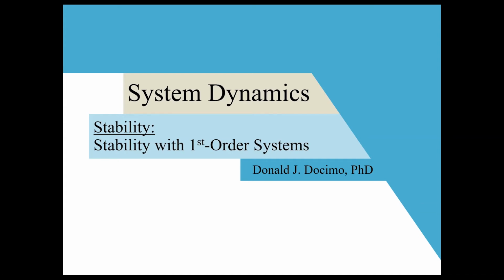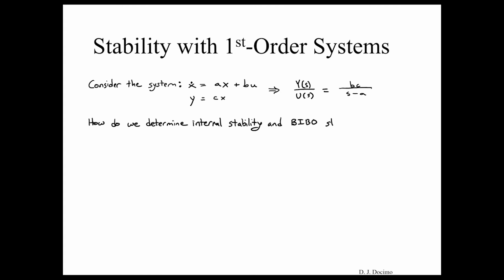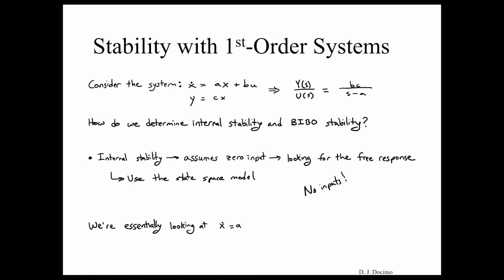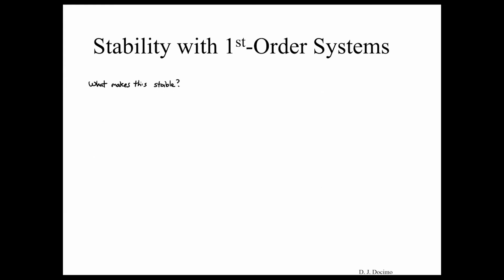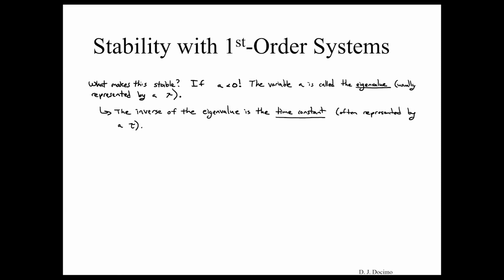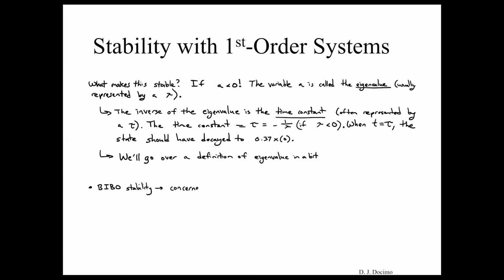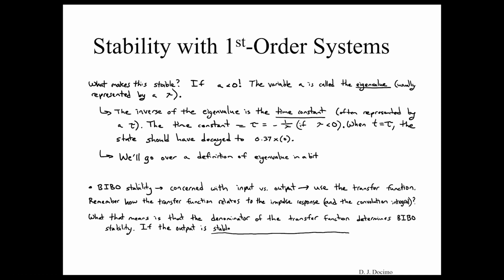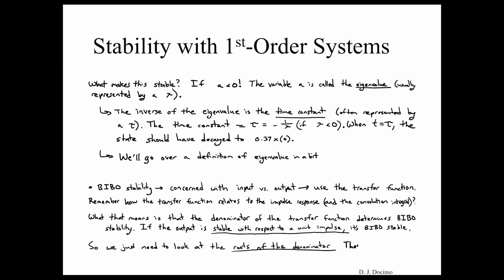Stability with 1st-Order Systems